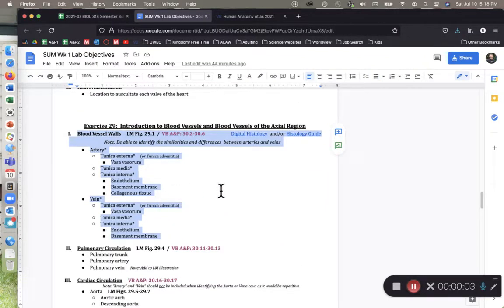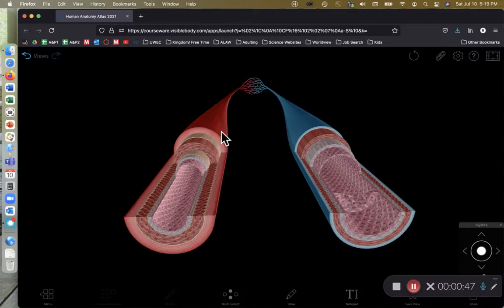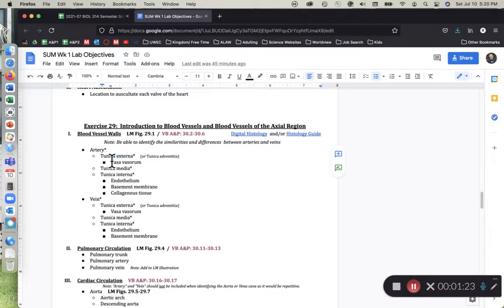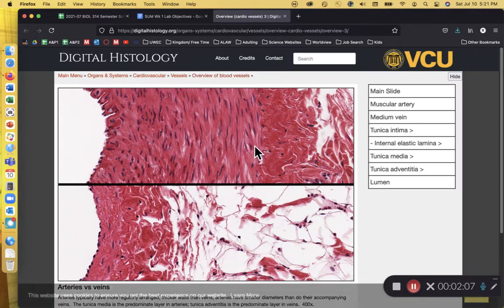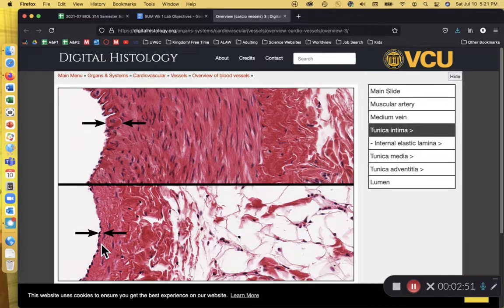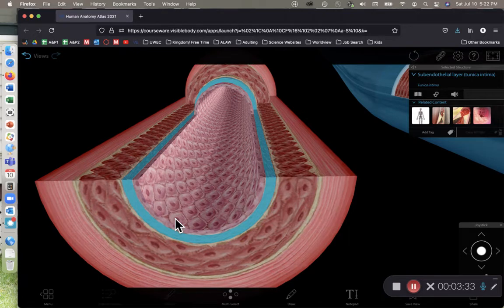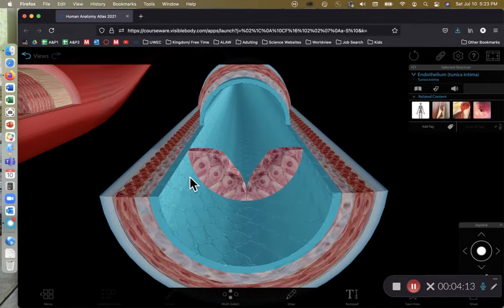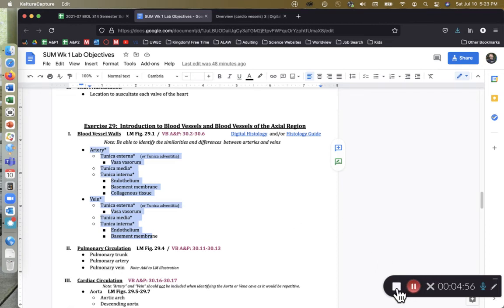Layers of Blood Vessel Walls